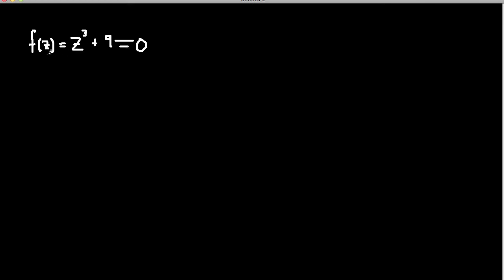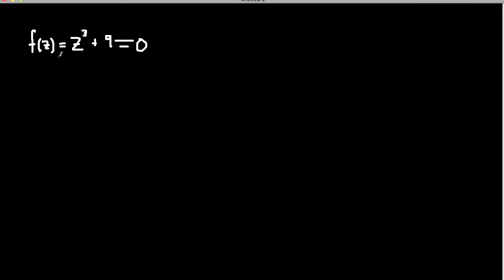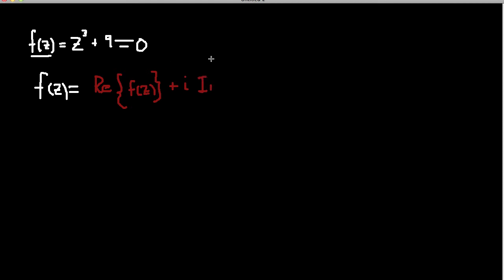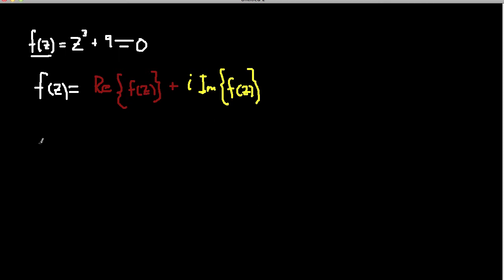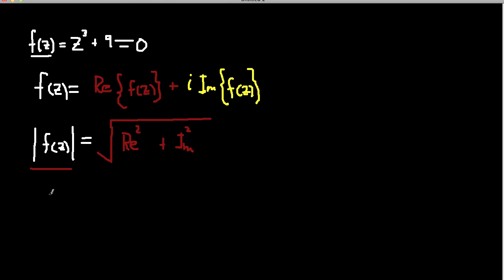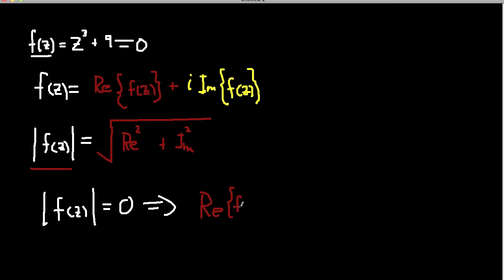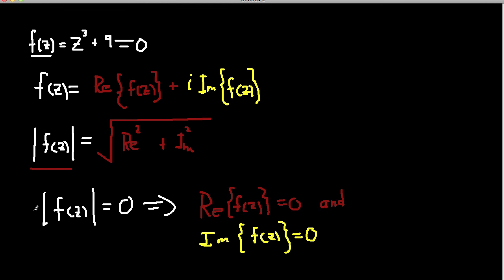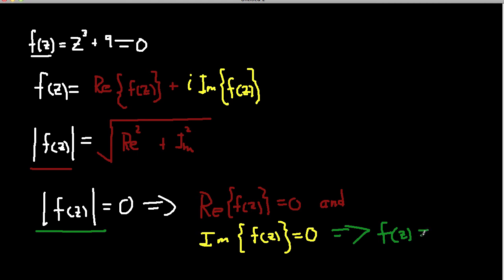Plot of complex valued cubic function 1